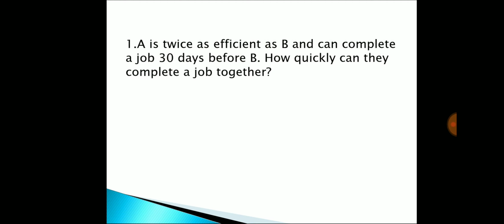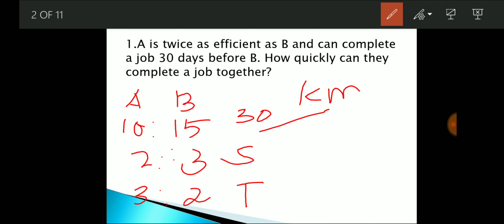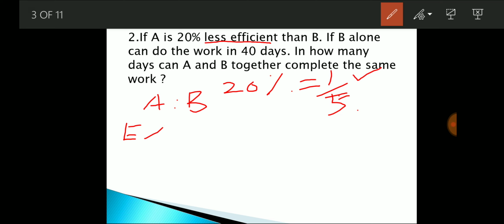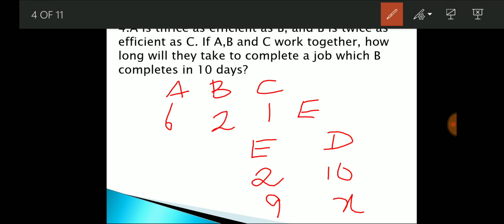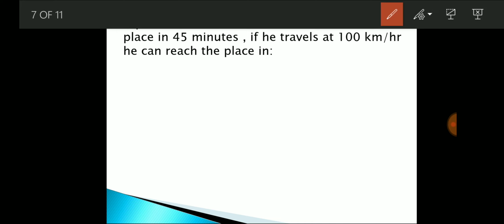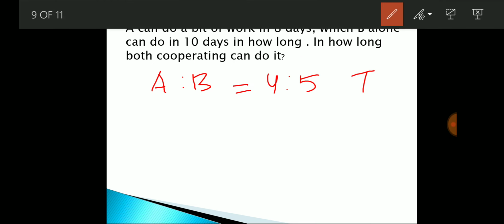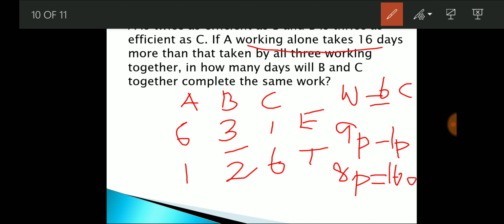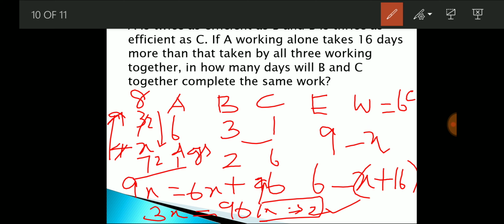Problems of Efficiency /Time & Work/Time & Distance/ Pipes & Cisterns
By
R. Vivek Kumar
CDPD- SREC